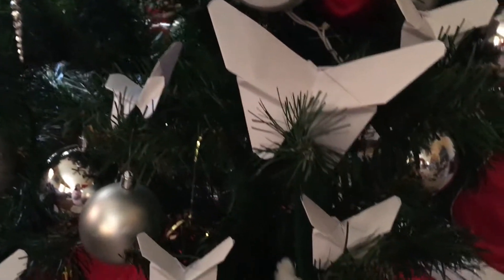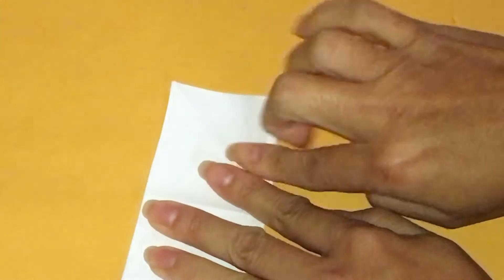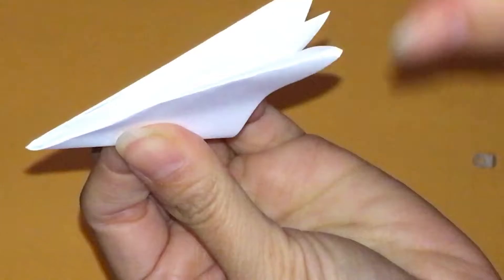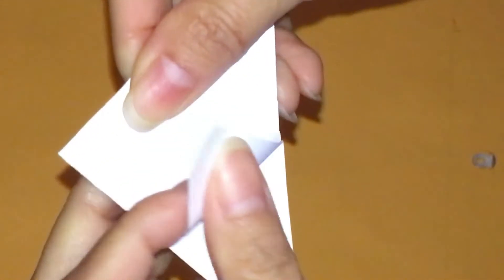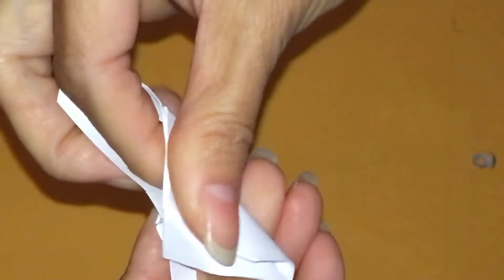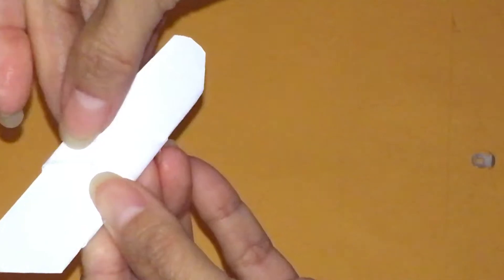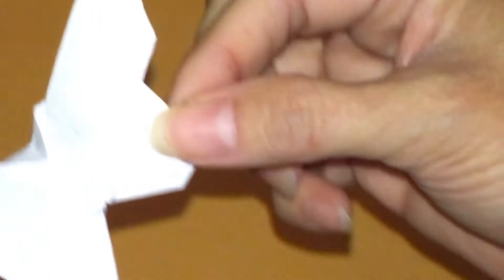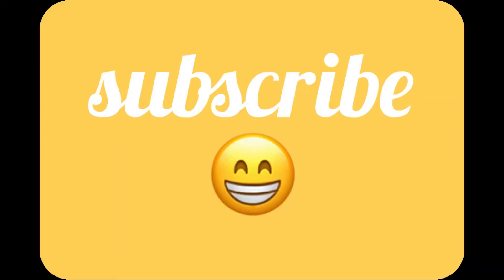How to make a paper butterfly